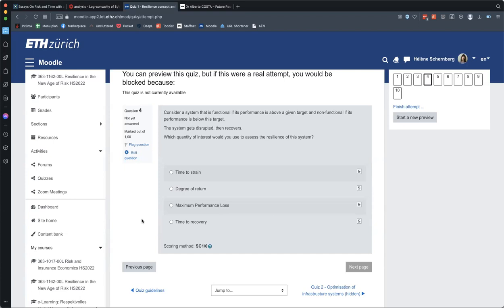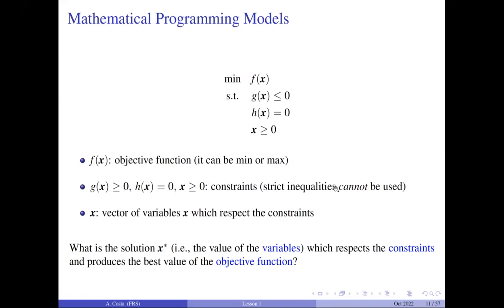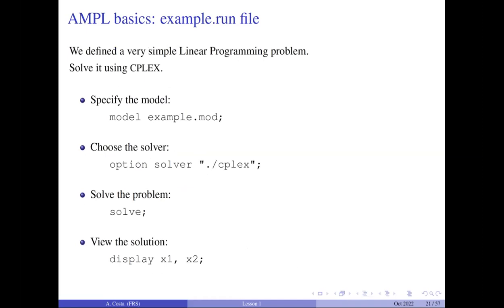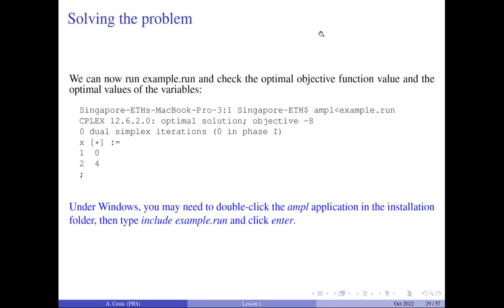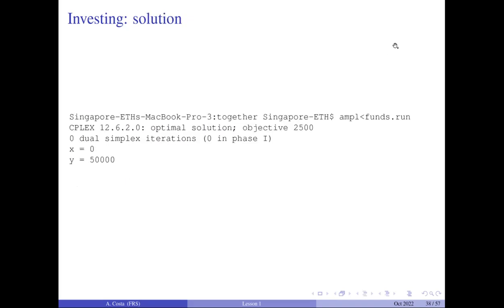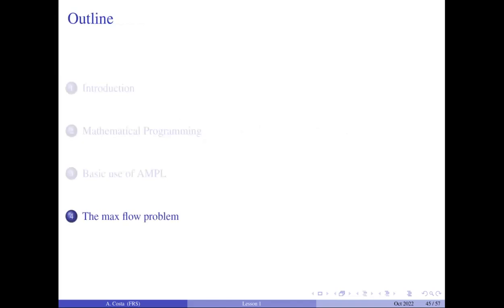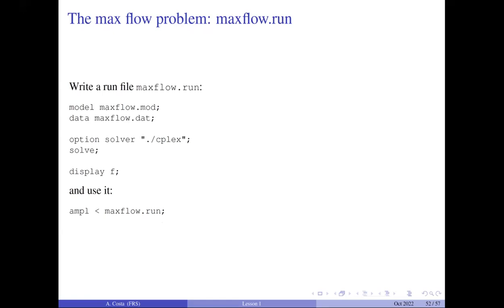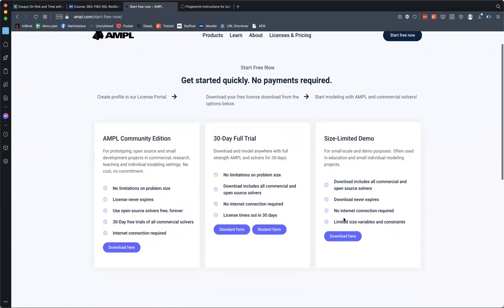Resilience in the New Age of Risk. Optimization in Infrastructure Systems 1 - 31/10/2022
Course provided for the ETH Risk Center.